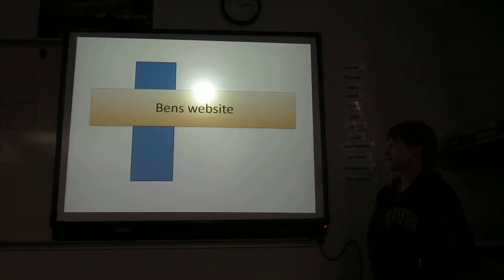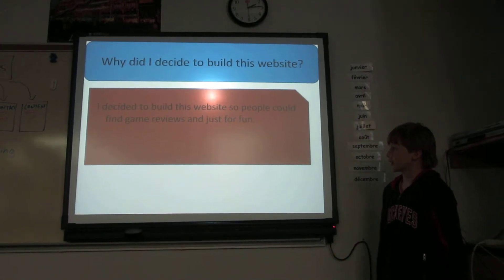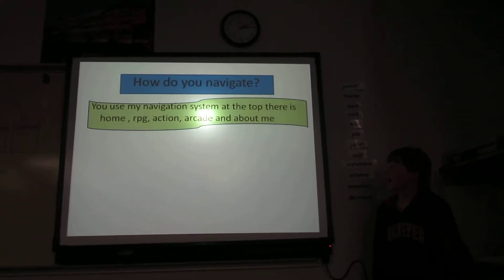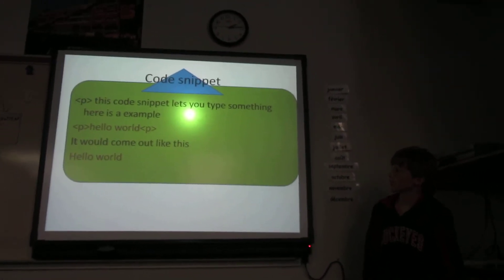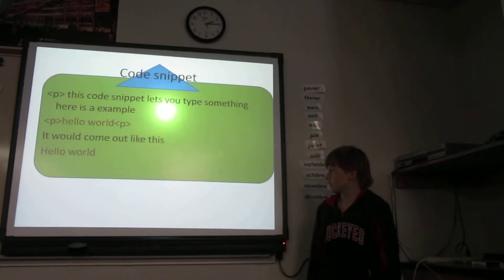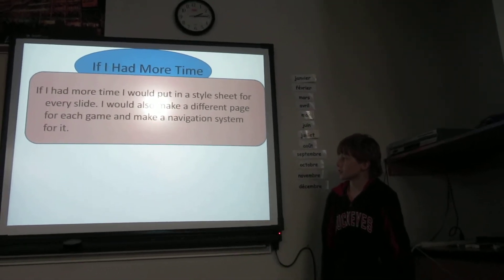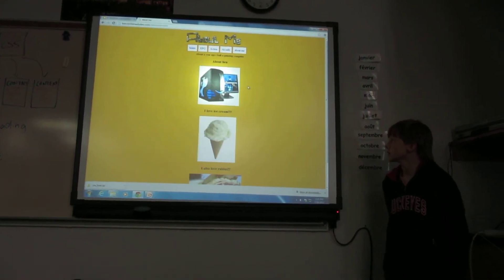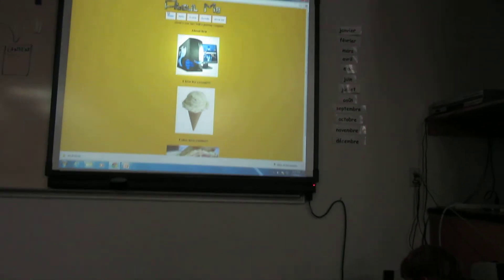ES: Web Development at Wellington 7/26/2013 Final Project: Ben